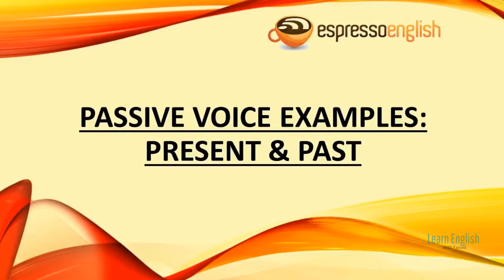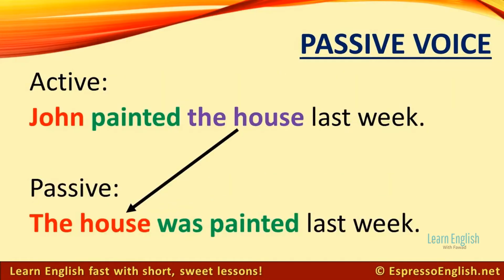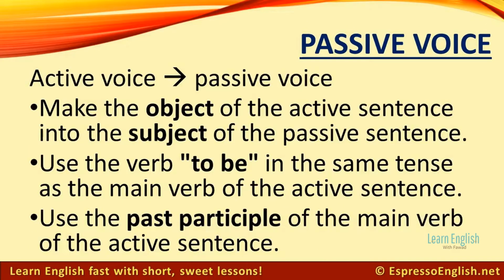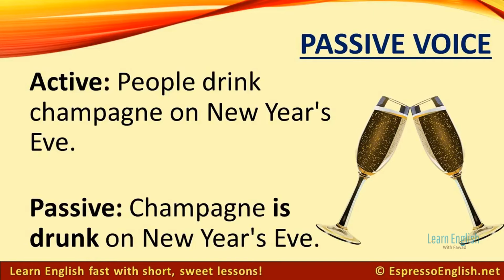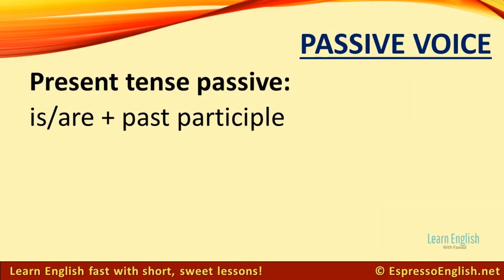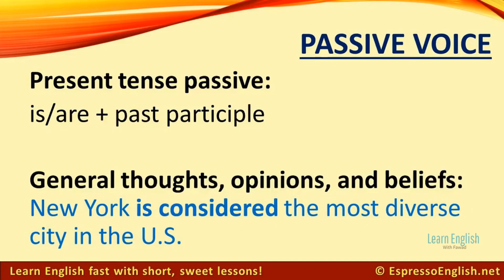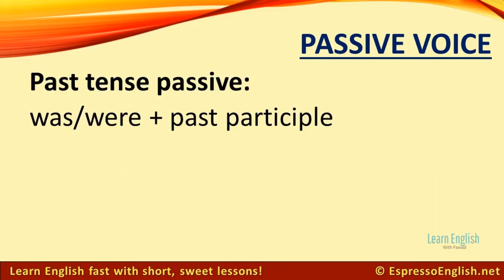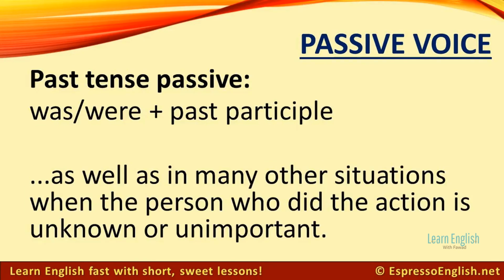g passive present and past